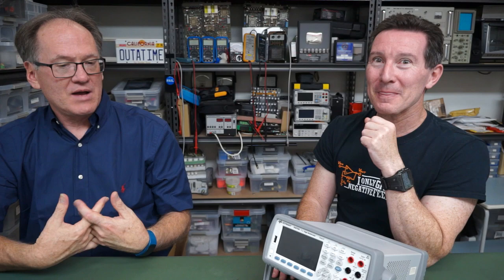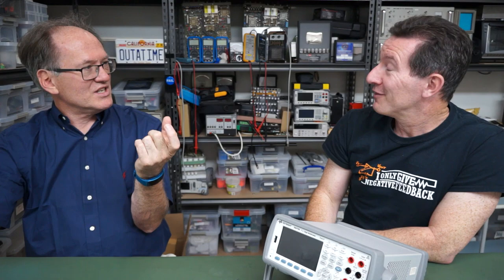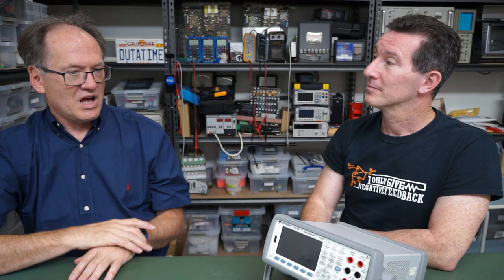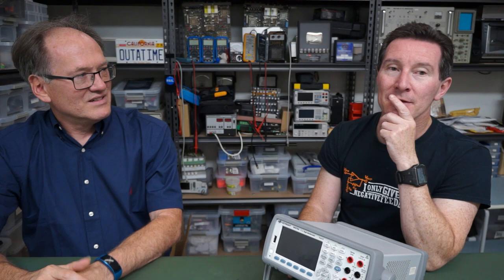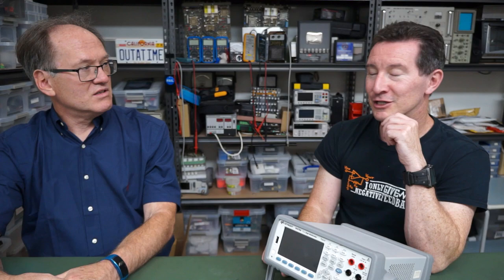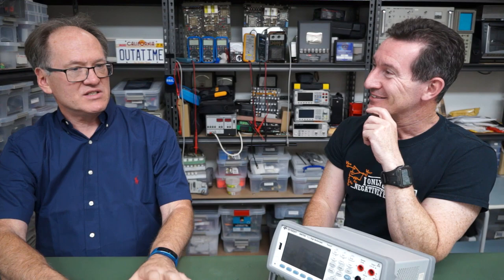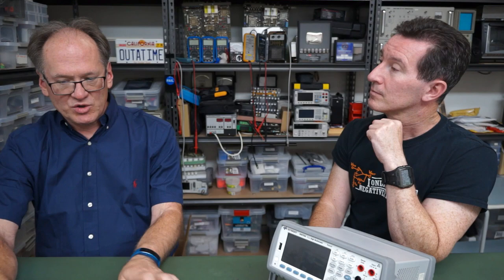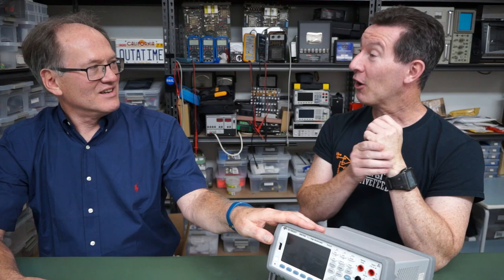EEVblog #1032 Part 4 - John Kenny Keysight Interview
Interview with John Kenny from Keysight
Patrons and forum supporters will get all the videos early.

This one covers product counterfeiting, clone products,education market, downconversion vs direct RF sampling,disruptions in manufacturing, consumer electronics,led lighting,the future of test and measurement, the future of knobs, gesture control, confidence in PSU's, velocity controls,design teams vs the individual designer,the failure of imagination, function gens in scopes,project code names, easter eggs and code space, product time lines.

John Kenny is presently the Technology and Efficiency Manager for the Electronic Instruments and Systems Group. After graduating from Lehigh University in 1978, he started in Hewlett Packard, working in our Modular Power System team, designing modular supplies, and later moved to our Lab and Industrial Power group, where he was involved in Analog, Digital and Firmware design for the next 20 years, involved in the rollout of our many programmable power products. In 2005, he moved into a new role as the Technology Manager for the System Products Group, which covered all of the GP products, including Power Products, DMMs, Function Generators, Counters and Data Acquisition products. He was directly involved in the development of the breadth of the GP products that you see in the Keysigt catalog today, with more on their way. Recently, as part of the reorganization in 2015 as part of the new Keysight, he became responsible for Technology and Efficiency management for most of our non-RF based products, as part of the EISG Center of Excellence, which includes products developed in Japan, Penang, Singapore, Loveland and Budd Lake.

EEVblog Amazon Store (Dave gets a cut):